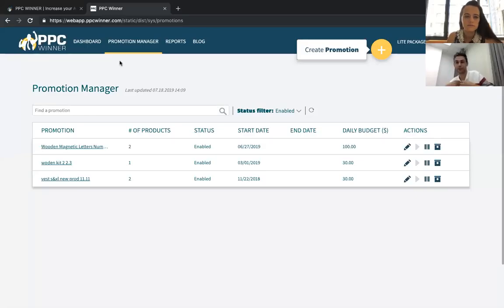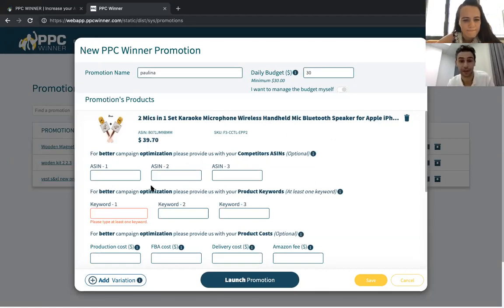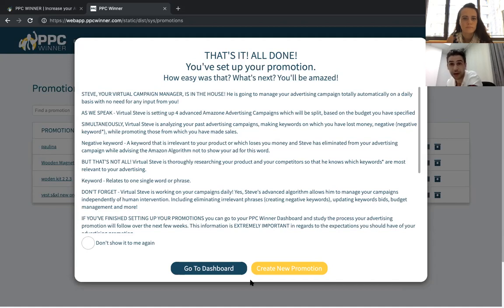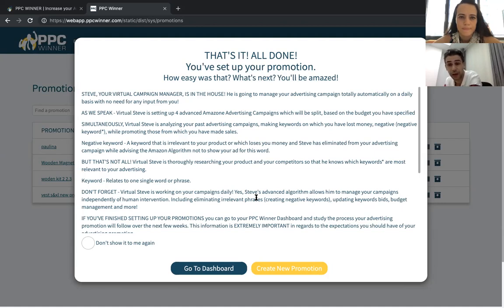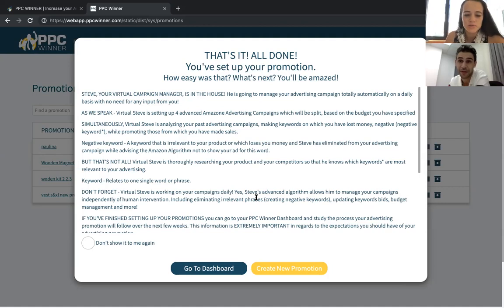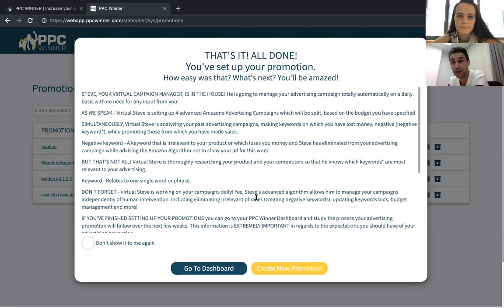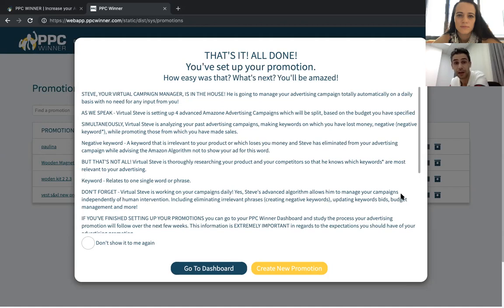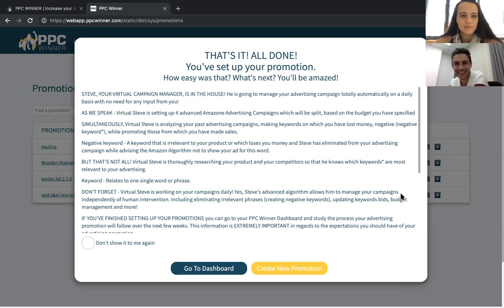PPCWinner - How is this software different from other Amazon PPC apps?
This is a PPCWinner Demo, where I ask them the hard questions.

Paulina is an Amazon seller and founder of - profit dashboard for Amazon sellers.